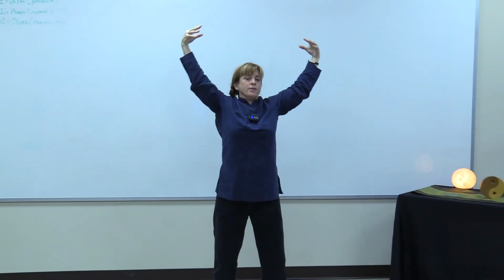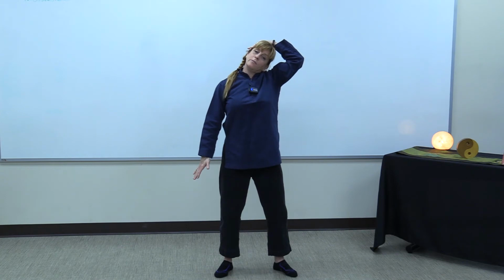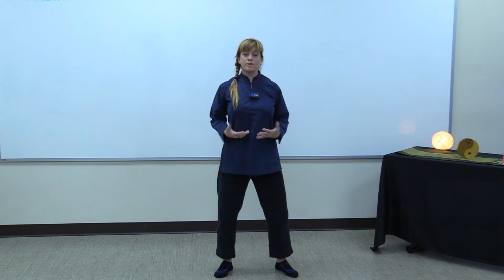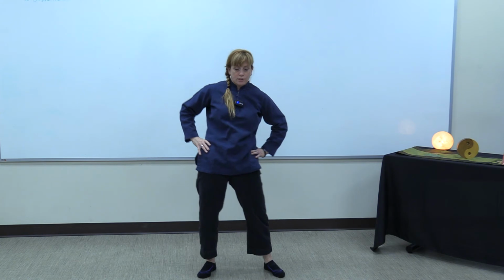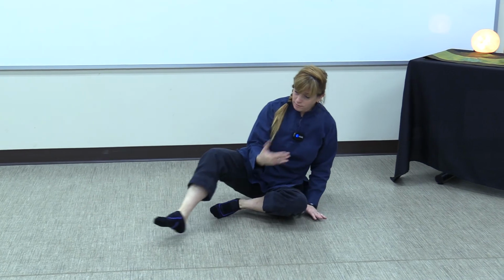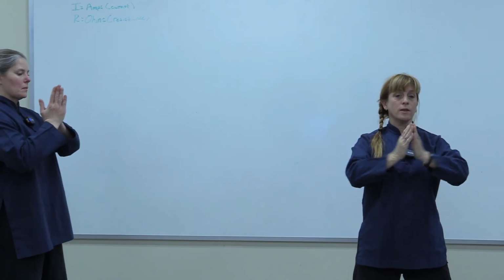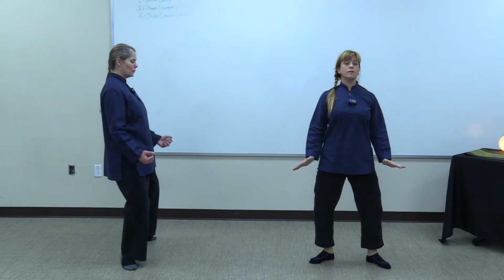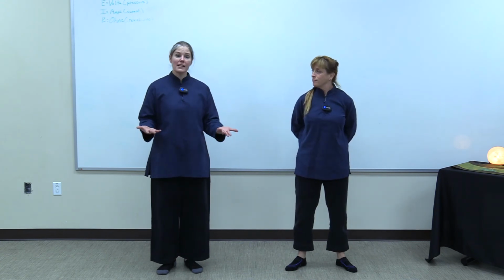Live Stream 27Feb2021 Tai Qi Chaun